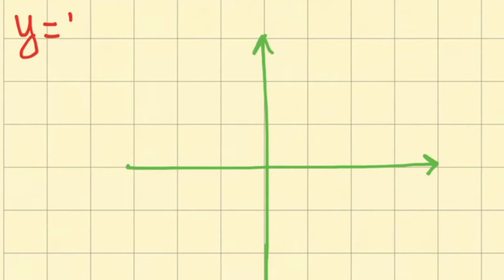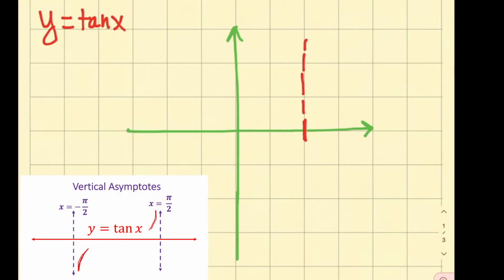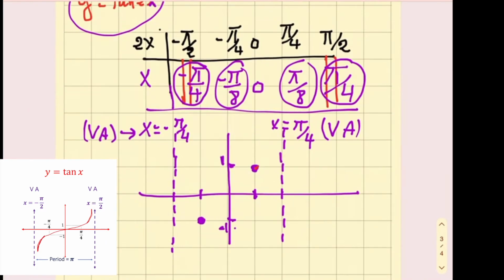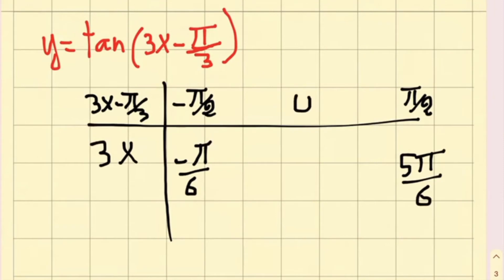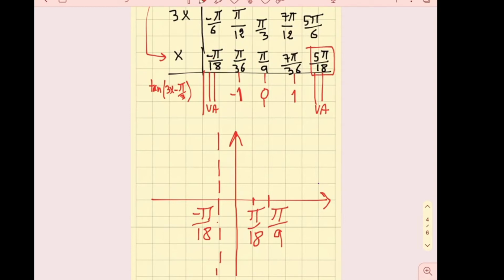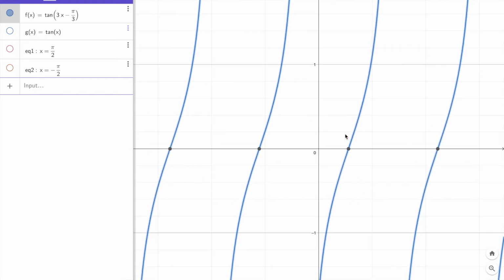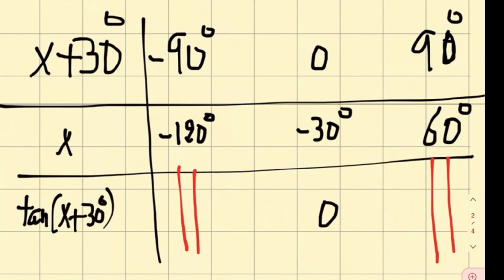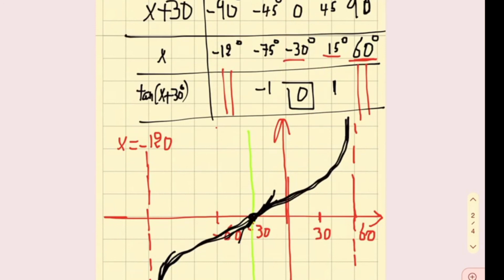Graphing Tangent Functions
graphing y = tanx  and  functions resulting from different transformations  manually and using GoeGebra, and explaining hoe to use GeoGebre to draw the `asymptotes